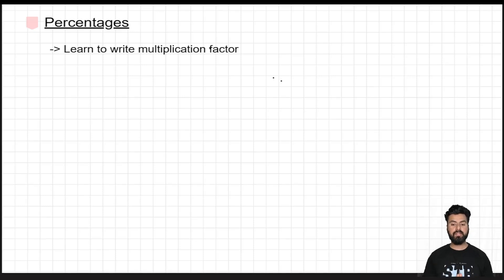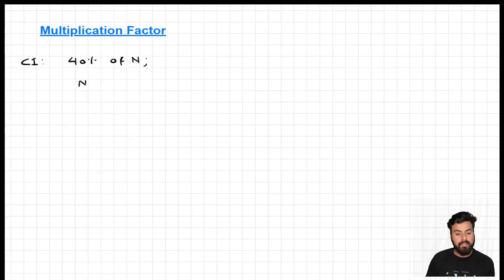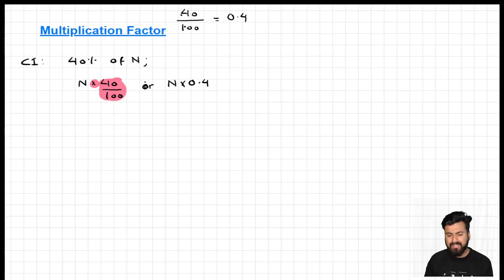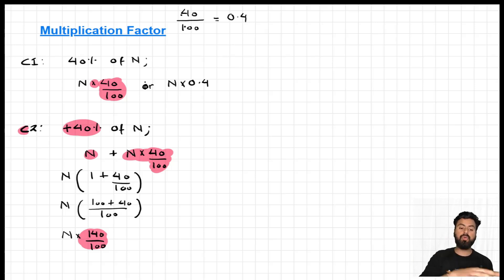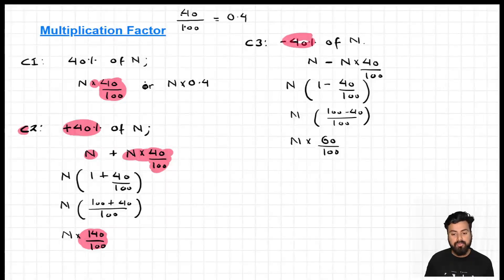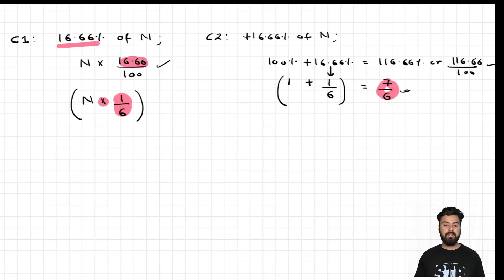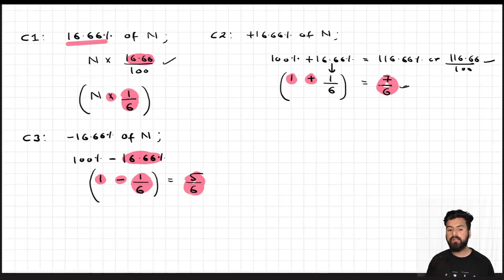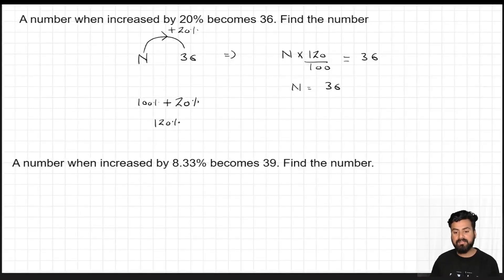Lecture 3: Percentage | Multiplication Factor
In this lecture you will learn how to write a multiplication factor for any type of percentage operations.

percentage lectures
tcs nqt previous year question paper
tcs nqt 2023 preparation free
tcs nqt reasoning ability preparation
tcs nqt 2023 batch
tcs ninja reasoning ability questions
tcs ninja logical reasoning questions
Maha Marathon
Complete Quant
TCS NQT
BPS Smart Hiring
Wipro
AMCAT
Exam Preparation
Math Aptitude
Competitive Exams
Secure Future
Dream Job
Expert guidance
Comprehensive materials
Maths
Quantitative Aptitude
TCS recruitment
Wipro recruitment
AMCAT Exam
Job preparation
Numerical ability
Aptitude test
TCS NQT Prep
Smart Hiring Prep
Wipro Elite National Talent Hunt
AMCAT Exam Prep